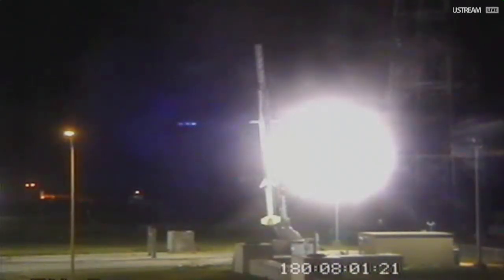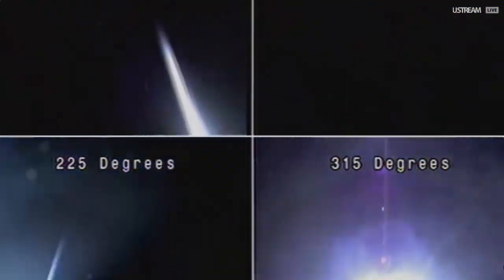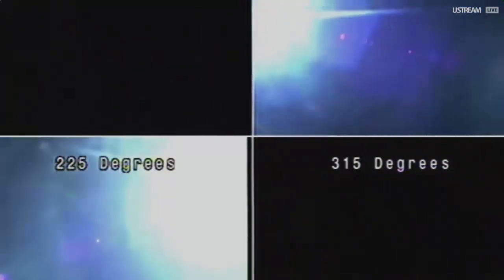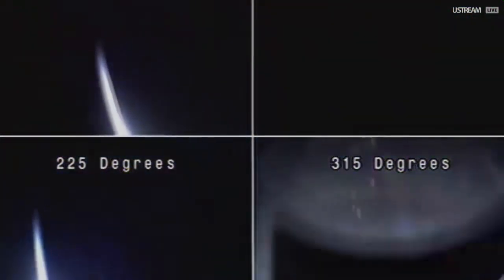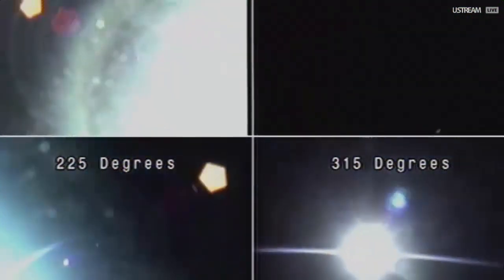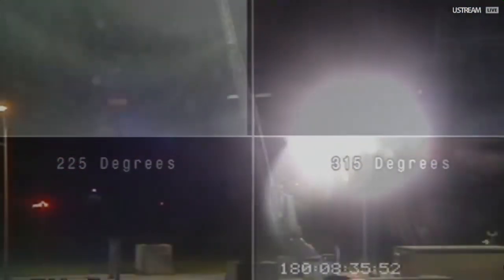Nighttime Rocket Launch Creates Colorful Clouds in Space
The early morning skies along the mid-Atlantic coast were lit up by luminescent clouds as NASA tested a new system to support science studies of the ionosphere and aurora, with a sounding rocket launch June 24 from the Wallops Flight Facility on the eastern shore of Virginia. During the flight of a two-stage Terrier-Improved Malemute sounding rocket, 10 canisters about the size of a soft drink can were deployed in the air, 6 to 12 miles away from the 670-pound main payload. The deployed canisters formed blue-green and red artificial clouds, or vapor tracers which allow scientists on the ground to visually track particle motions in space. The development of the multi-canister ampoule ejection system is also designed to allow scientists to gather information over a much larger area than previously allowed when deploying the tracers just from the main payload. The vapor tracers were expected to be visible from New York to North Carolina and westward to Charlottesville, Virginia – with the total flight time for the mission expected to be about 8 minutes.